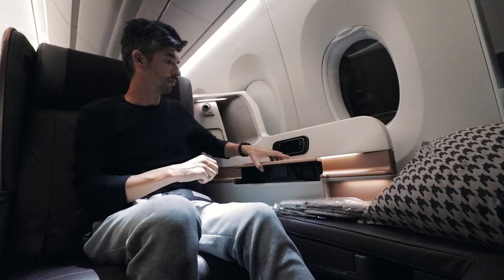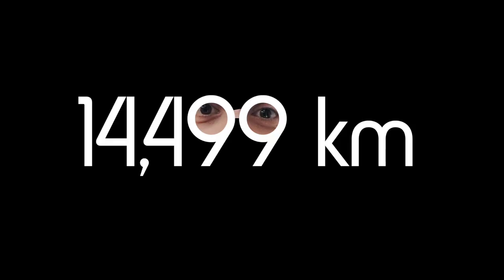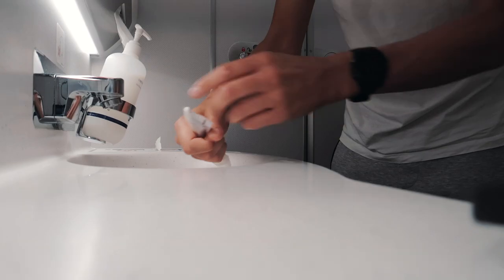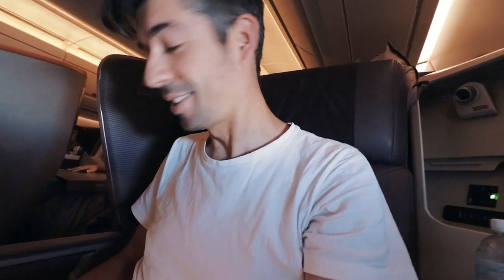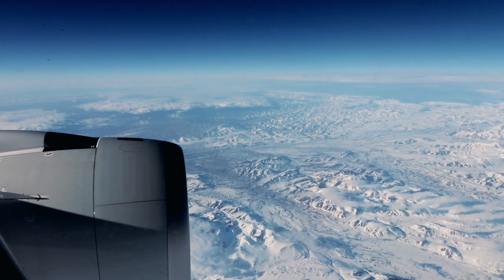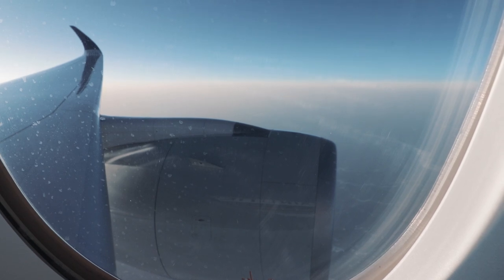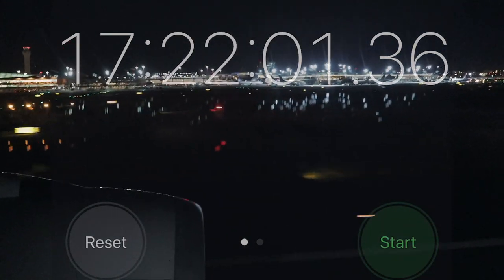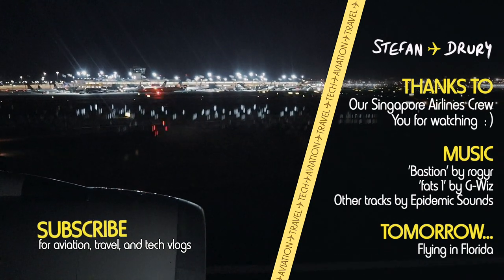Surviving the WORLD'S LONGEST FLIGHT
Onboard Singapore Airlines SQ22 - the World's Longest Flight. From Singapore to Newark on the Airbus A350 ULR (Ultra Long Range) in Business Class. Food service, flat bed seat, in flight entertainment, cabin, amenities, and more on this 17 HOUR journey across the globe.

🎵 Music 🎵
'Bastion' by rogyr
'fats 1' by G-Wiz
Other tracks by Epidemic Sounds